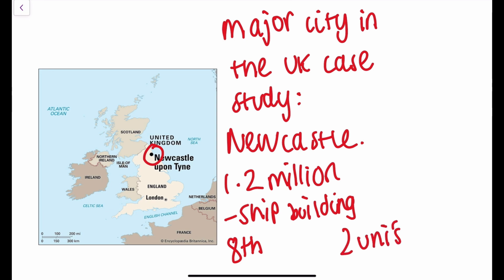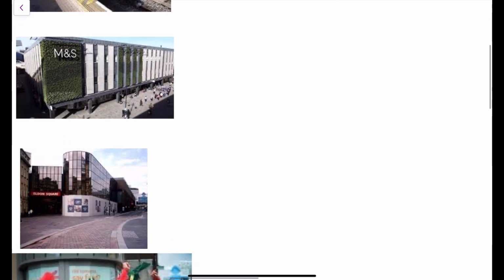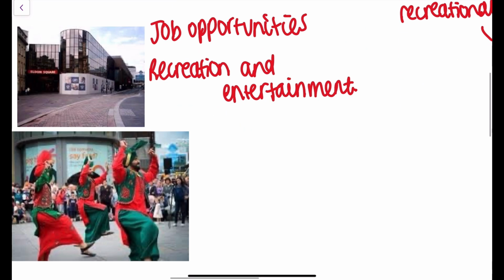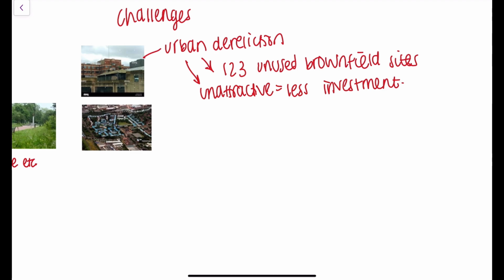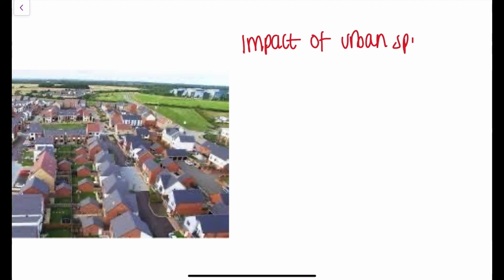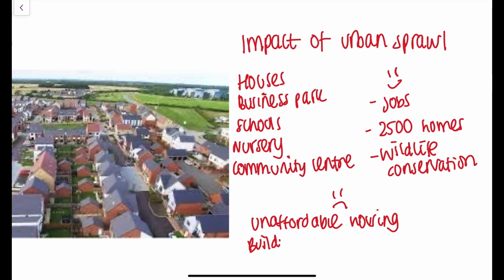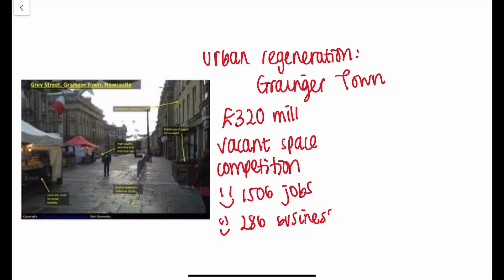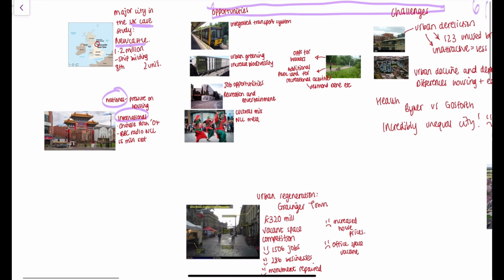Newcastle case study (Paper 2) AQA GCSE Geography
A longer video about everything you need to know for your major city in the UK case study of NEWCASTLE.